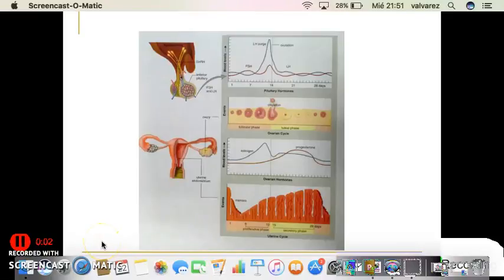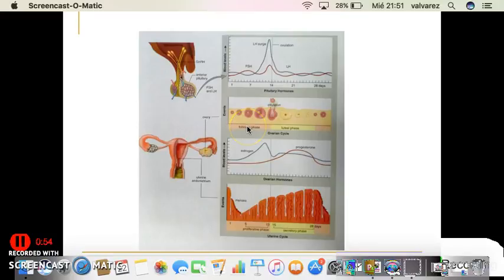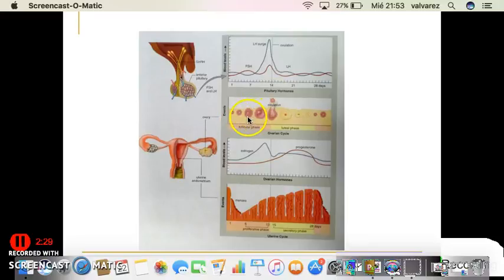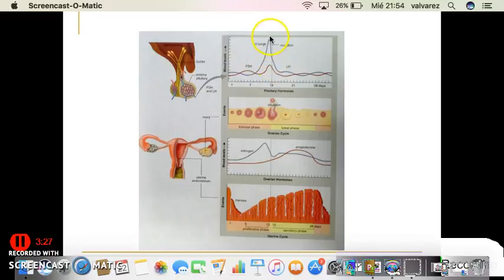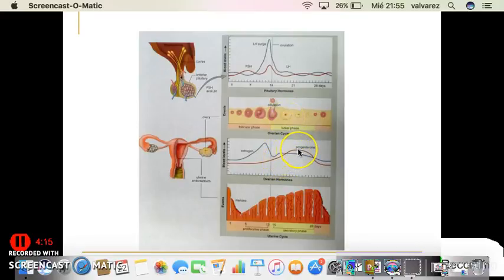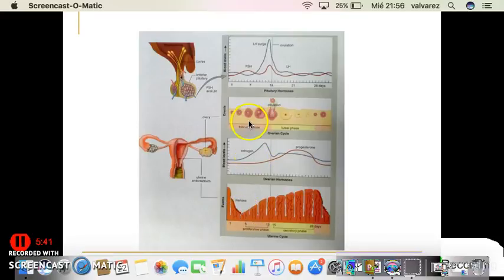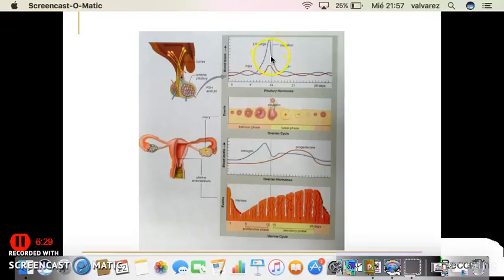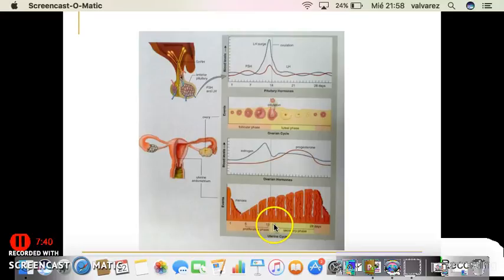Ovarian Uterine cycles